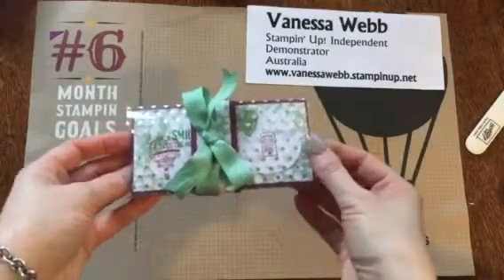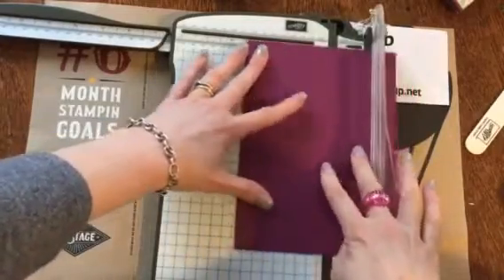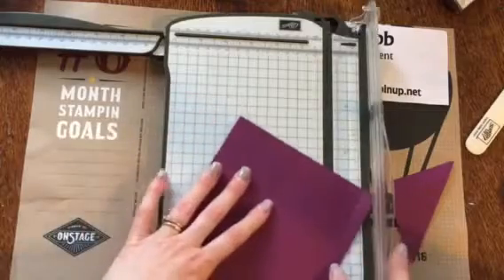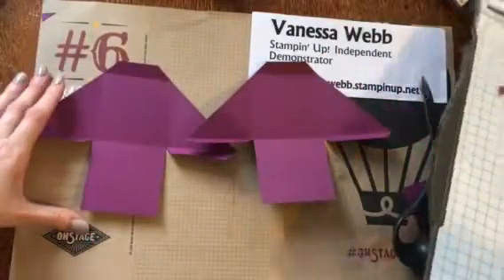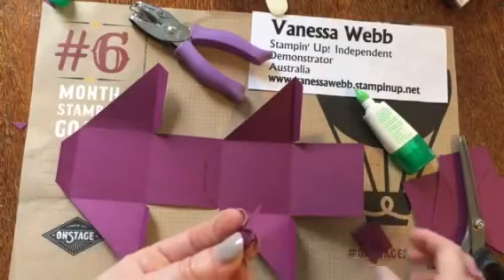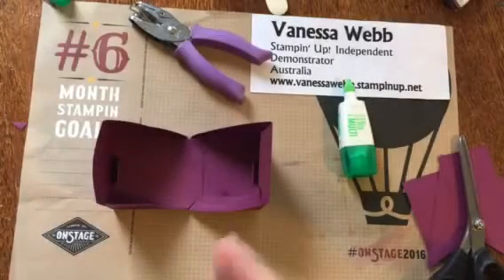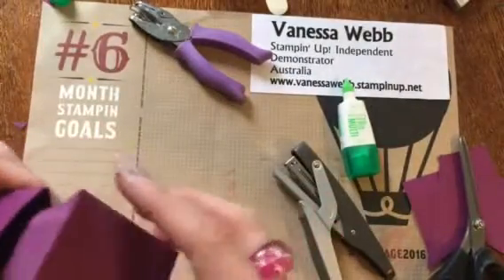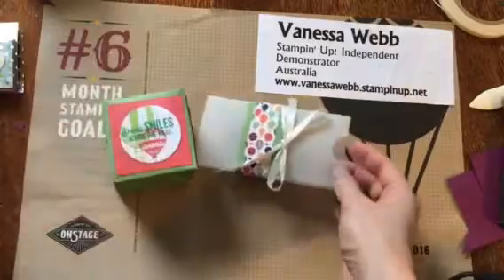Pop-Up Cube Card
How to create a Pop Up Cube Card - Vanessa Webb Stampin' Up! Demonstrator